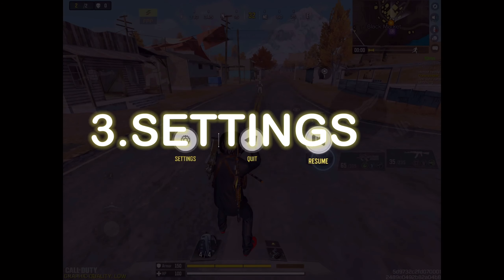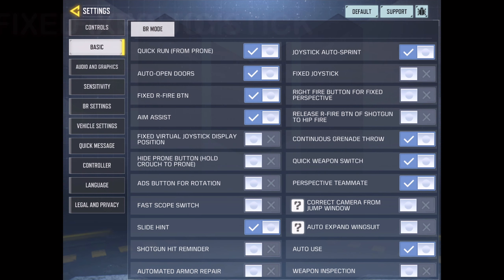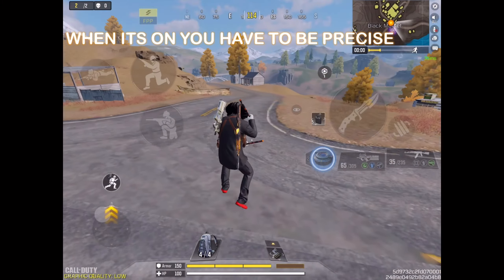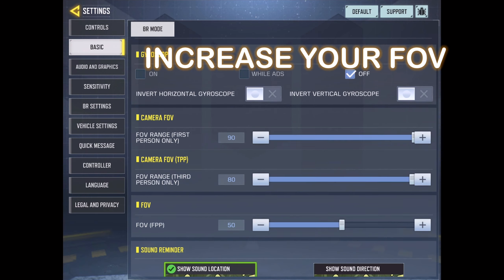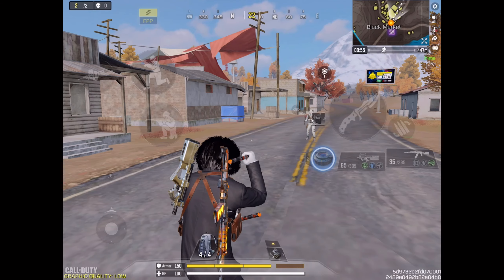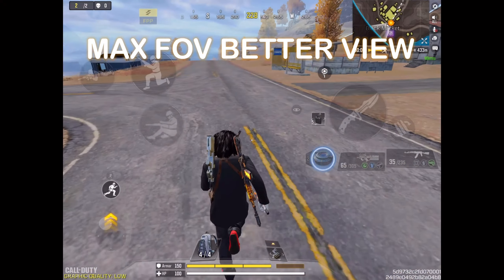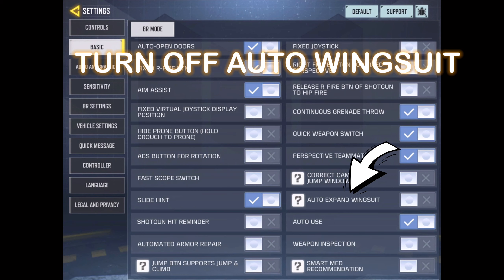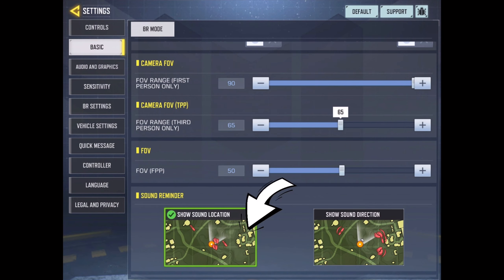HOW TO DO FAST REACTION MOVEMENTS AND IMPROVE IN BATTLE ROYALE CODM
Tips and tricks on how to do fast movements and have fast reactions and also improve your gameplay in Call of duty mobile battle royale gameplay.Like for more and subscribe if you haven't already cheers❤️

Frequently Asked Questions ( FAQs ) 👇
► Do you Use Gyroscope = On phone yes
► Which Device Do I Use = iPad 9th Gen 2021 256GB AND Iphone 12 128GB
► How Many Fingers Do I Play = Seven on Ipad and Four on phone